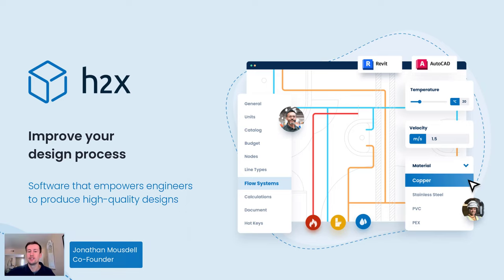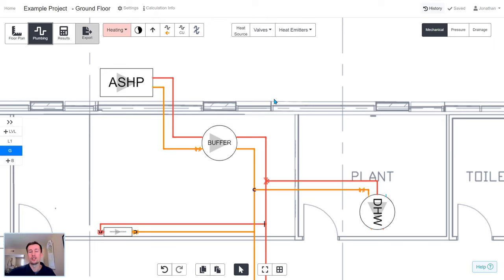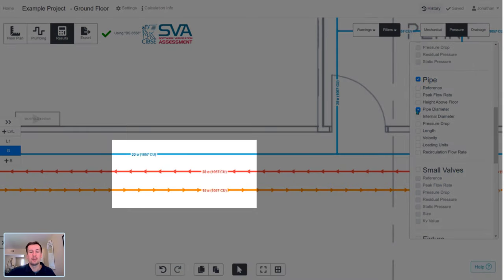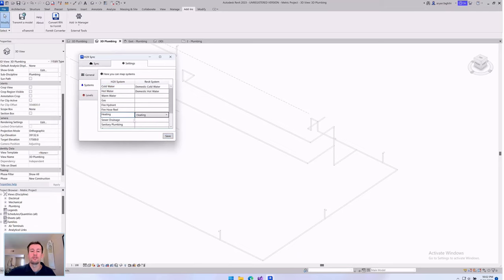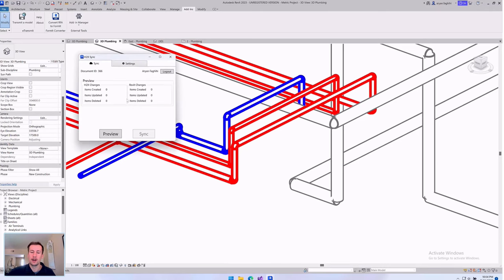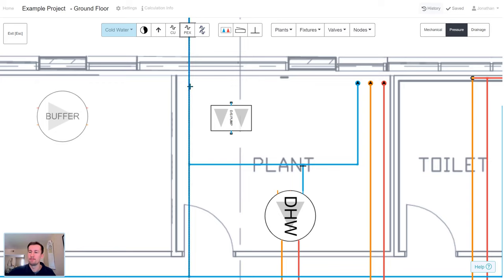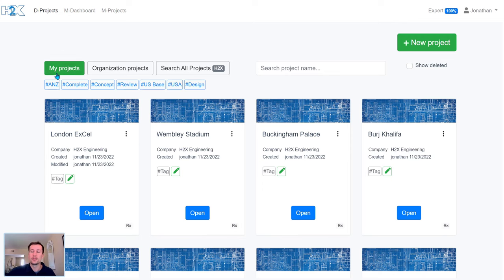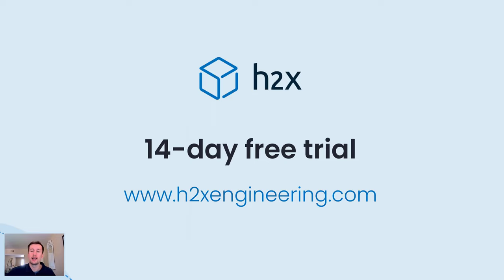What is h2x - Overview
What is h2x? How can it help you?